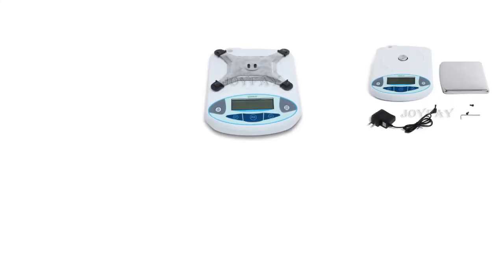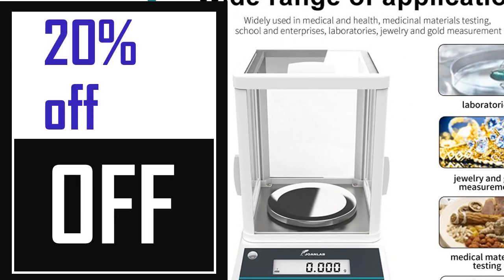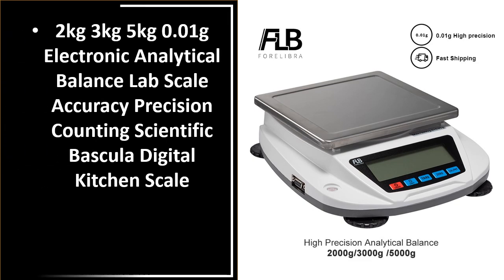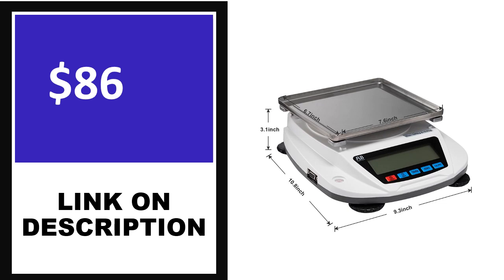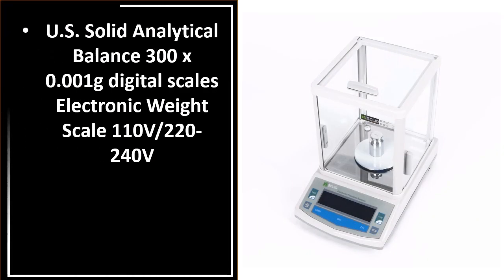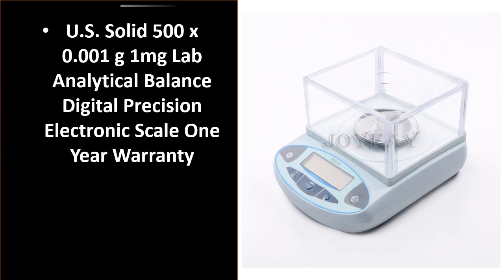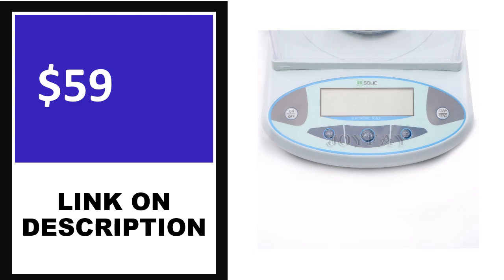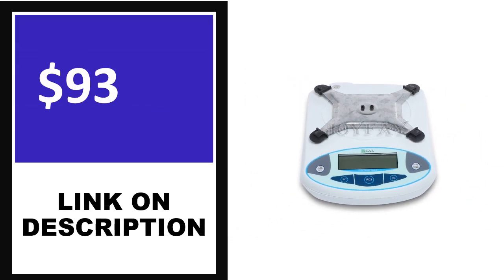TOP 5 Best Analytical Balance Review 2023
Check Link:

5. U.S. Solid 500 x 0.001 g 1mg Lab Analytical Balance

4. WA20002Y Precision Jewelry Gold Food Weighing Counting Scale

3. Precision Balance External CAL Electronic Analytical Balance

2. Laboratory Scales Analytical Balance Digital Microbalance

1. Analytical Balance High Precision 0.001g,1mg Accuracy Digital